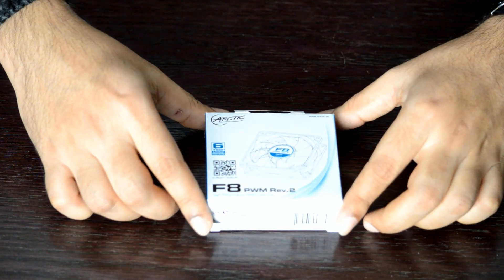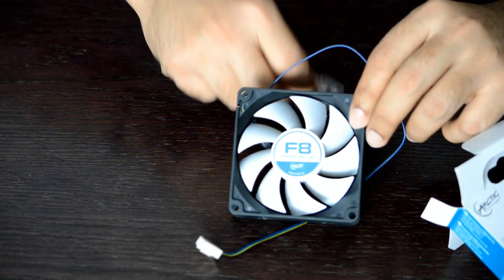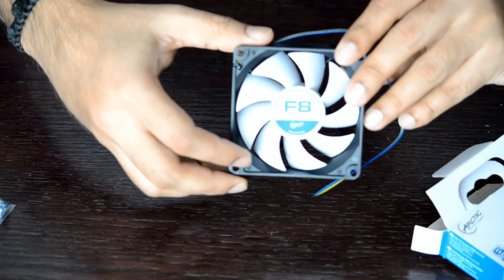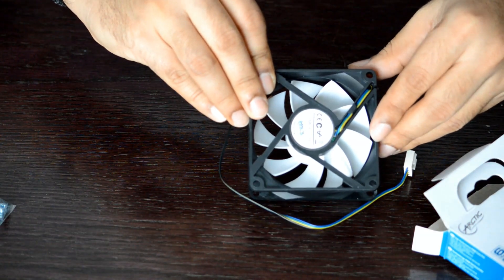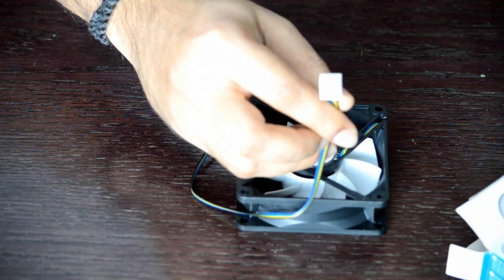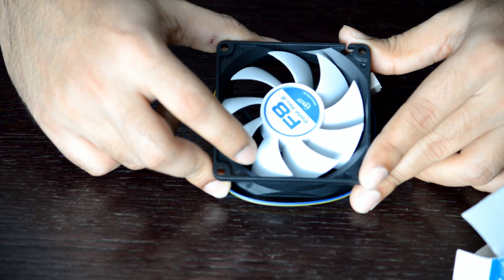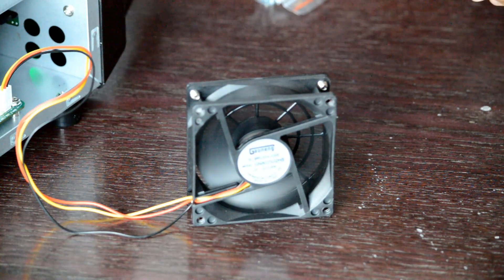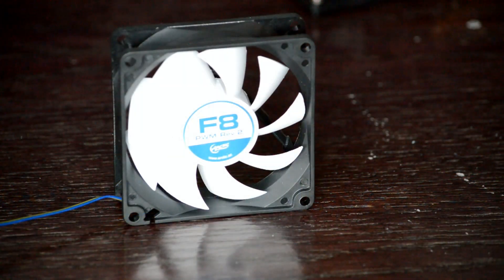Unboxing & detailed review of ARCTIC F8 Rev.2 High Performance PWM Case Fan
Unboxing & detailed review with noise comparison of ARCTIC F8 PWM Rev.2 CASE FAN

The F8 PWM Series case fans are dedicated to outperform their counterparts in terms of cooling performance and noise level.

Main Features

• Extremely quiet with low noise impeller
• High airflow and static pressure
• Fluid dynamic bearing ensures extended lifespan
• 6 years limited warranty

Specifications
Fan          : 80 mm, 850 - 2,000 RPM (controlled by PWM)
Airflow  : 31 CFM / 52.7 m3/h
Bearing  : Fluid Dynamic Bearing
Noise Level : 0.3 Sone
Current/Voltage : 0.16A / +12V DC
Dimensions : 80 (L) x 80 (W) x 25 (H) mm
Weight  : 71 g